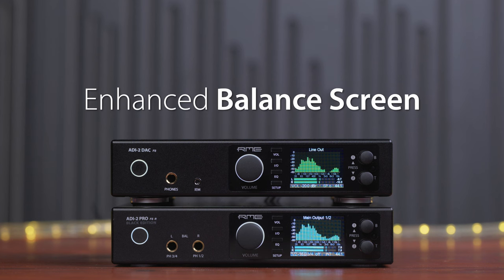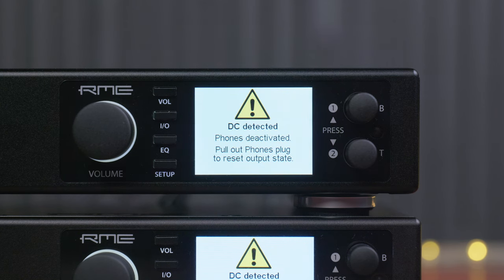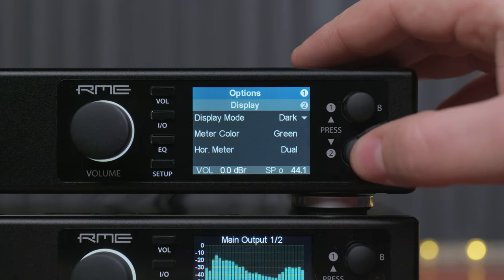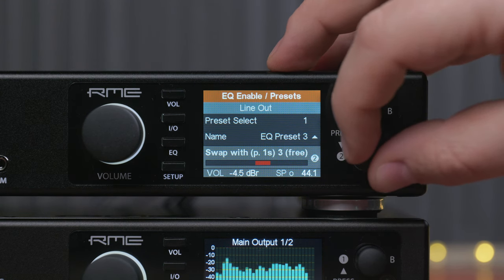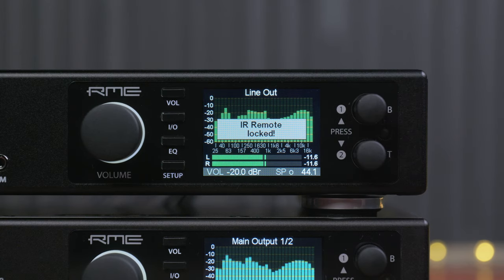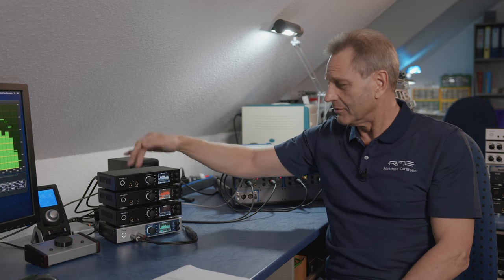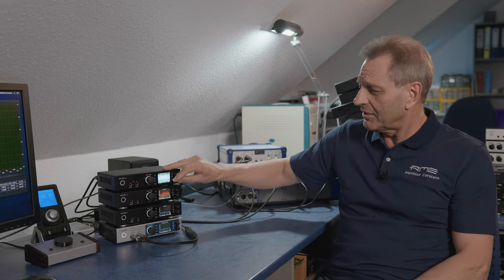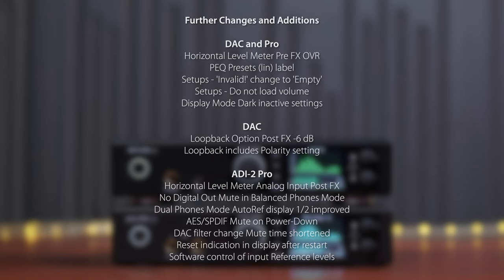New functions and features - Firmware Update for ADI-2 Pro & ADI-2 DAC FS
Here comes Santa and brings the latest firmware updates for ADI-2 Pro (259/111) and ADI-2 DAC (66/47), with lots of improvements, additions, new features and some fixes. Find all details here:

00:00 - Intro
00:10 - Enhanced Balanced Screen
00:31 - New Encoder Filter
01:02 - Digital DC Protection
02:09 - Extended Horizontal Meter
02:45 - PEQ including Bass/Treble
03:20 - Swapping EQ Presets
03:35 - Select EQ Preset via Remote
03:57 - Additional Colors for the Analyzer Screen
04:11 - Lock Keys
04:51 - Auto Standby
05:08 - New Toggle Options (ADI-2 Pro Only)
06:23 - Loopback - Analog Out to USB record (ADI-2 Pro Only)
07:06 - Permanent Dual Volume Screen (ADI-2 Pro Only)
07:29 - Selectable DC Filter (ADI-2 Pro Only)
08:00 - Outro